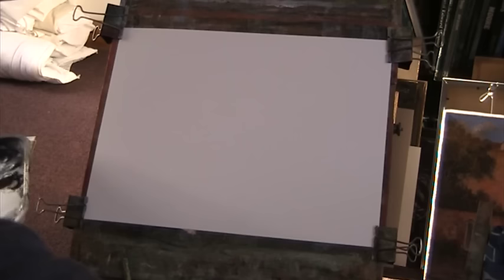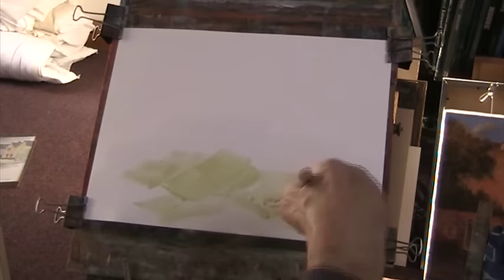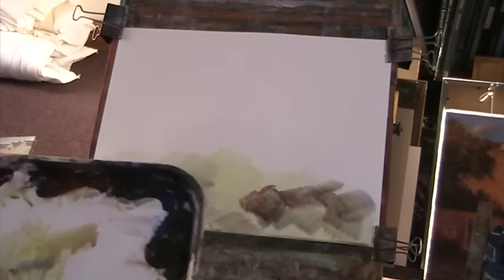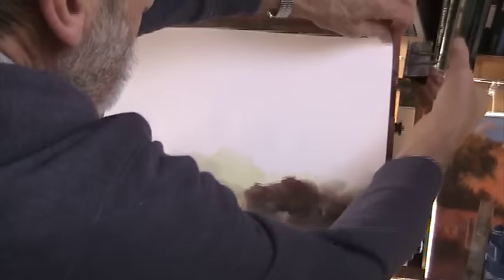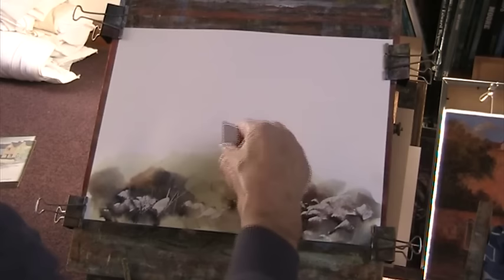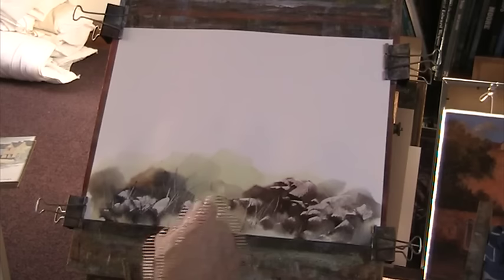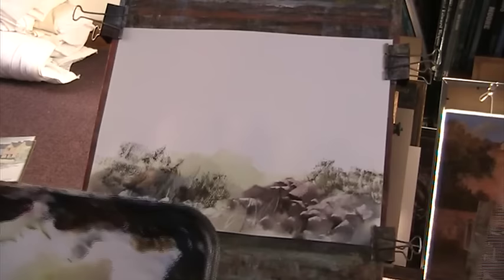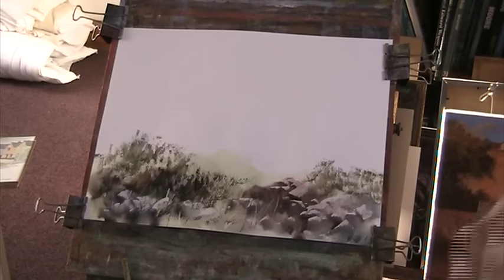How to paint wet in wet foreground rocks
Using a plastic card, can be overdone but a very useful technique